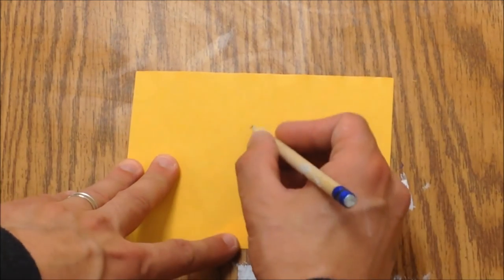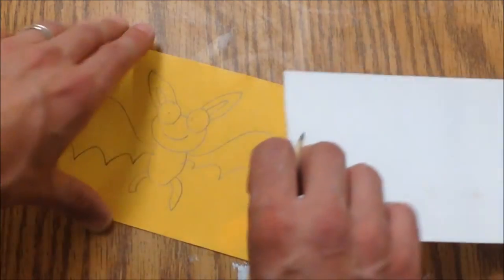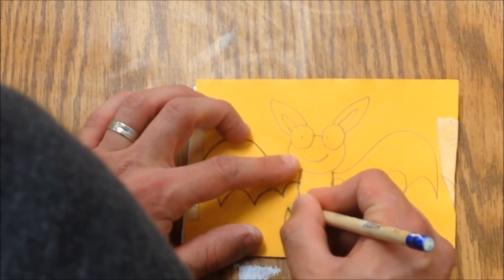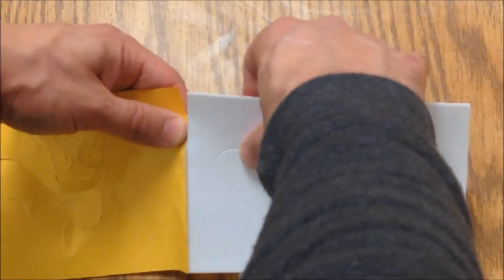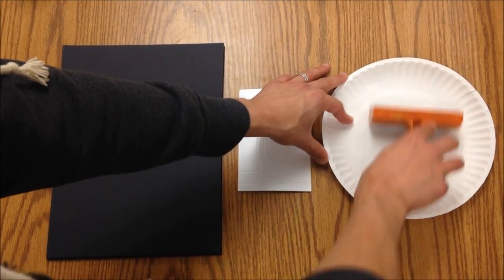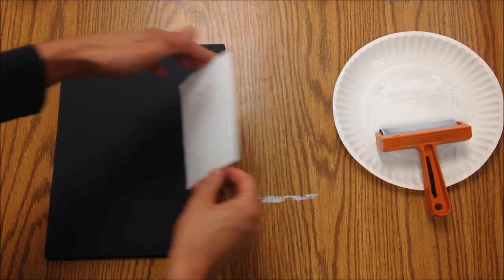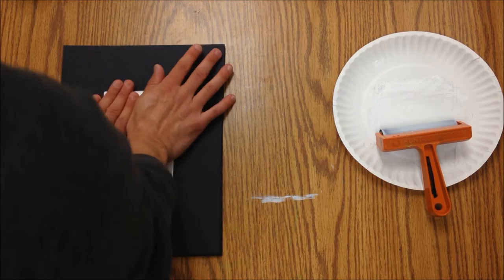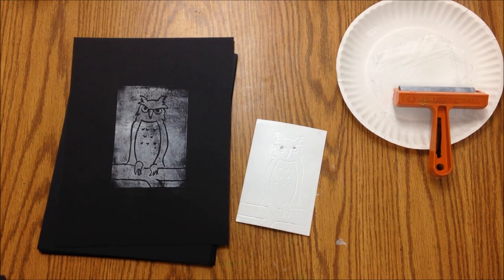styrofoam Printing Process (From Start To Finish)